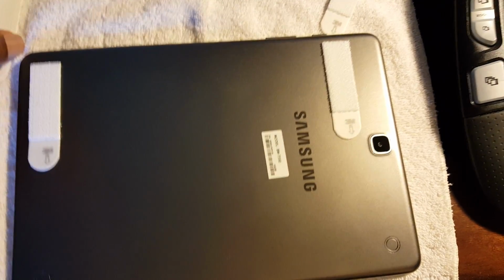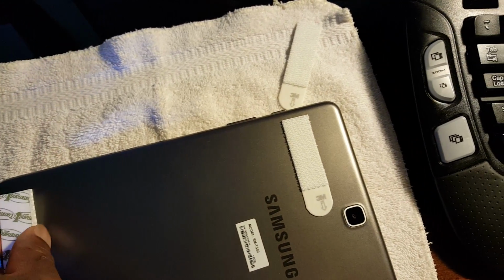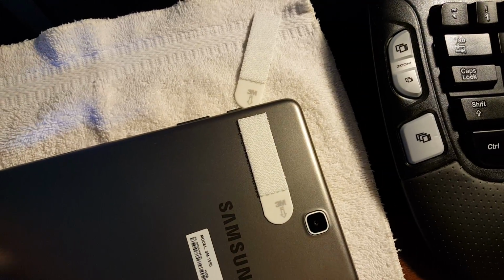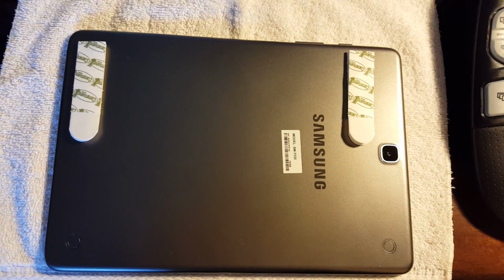Don't miss the game just because nature calls!